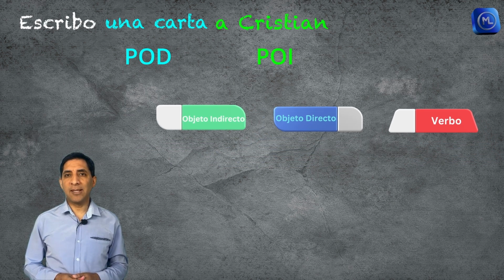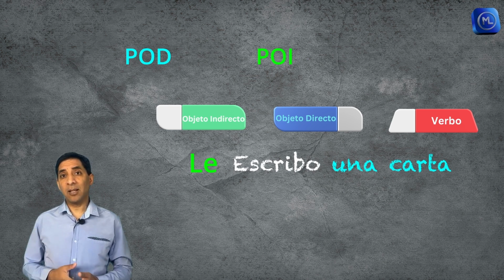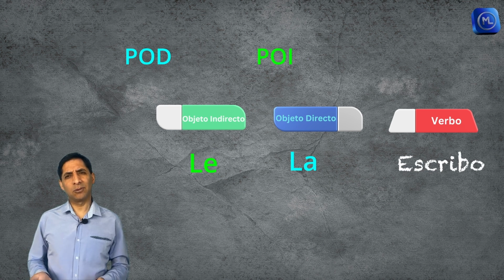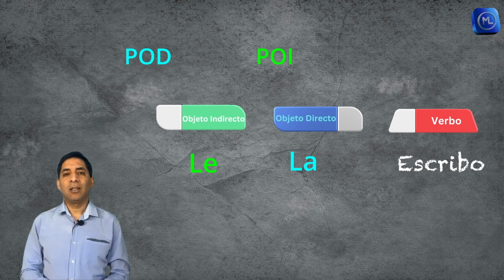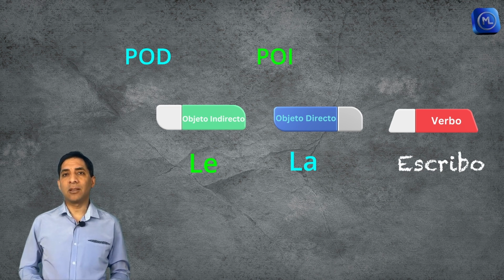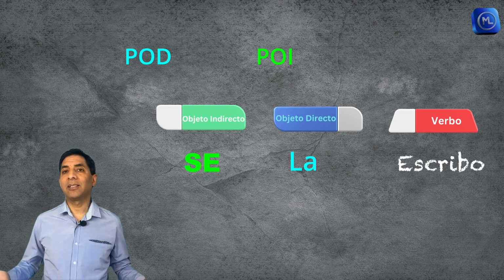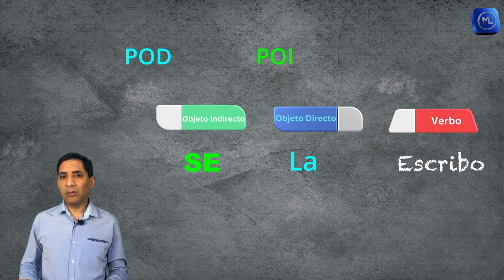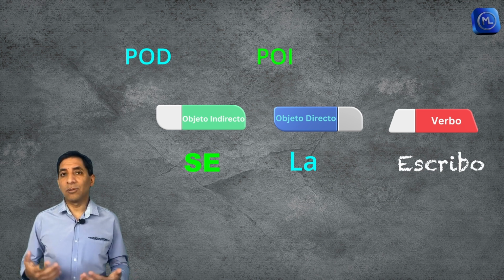8 USES OF SE, 2 SE COMO PRONOMBRE DE OBJETO INDIRECTO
👋 Welcome to video #2 in our exciting series on the 8 uses of "se" in Spanish! 🇦🇷

In this episode, we’ll explore "se" as an indirect object pronoun 💬. Want to sound more natural in Spanish? Mastering this use of "se" will take your communication skills to the next level! Perfect for A2-level learners who are ready to dig deeper into Spanish grammar 🔍.

👉 At Multilingualz.com, we’ve got you covered with easy-to-understand explanations, real-world examples, and interactive exercises ✍️. You’ll get all the practice you need to become more confident in your Spanish speaking and writing! 💪

✨ Looking for more? Head over to our website for additional activities and helpful resources 🚀.